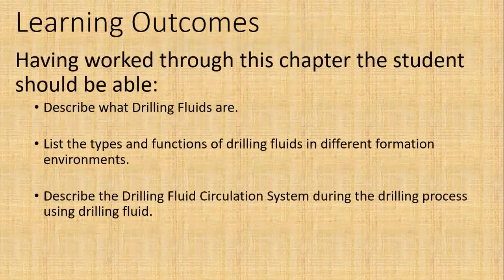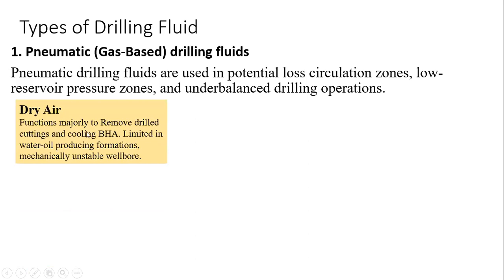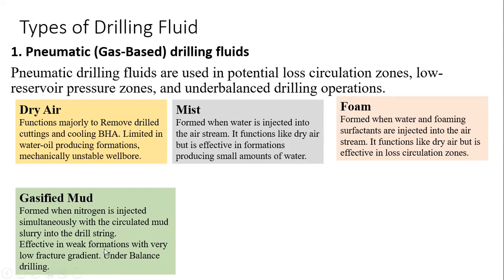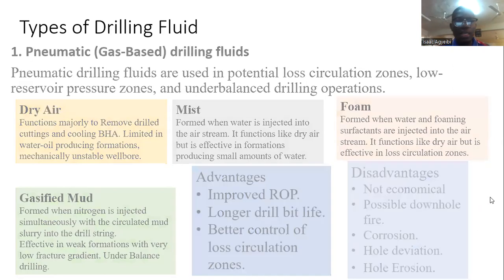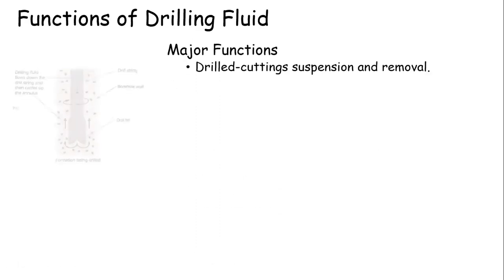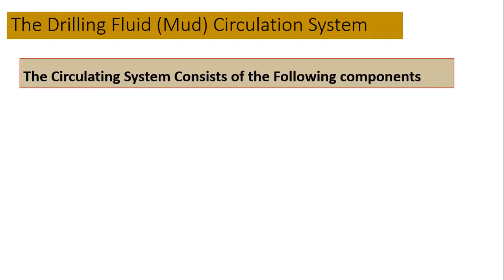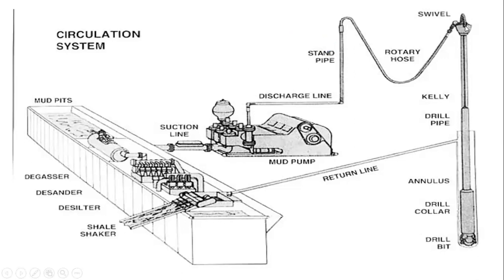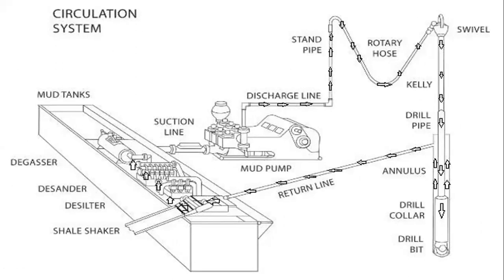Online Real-time facilitation